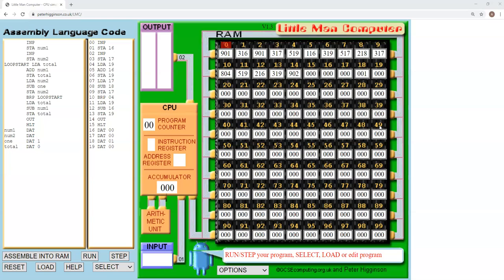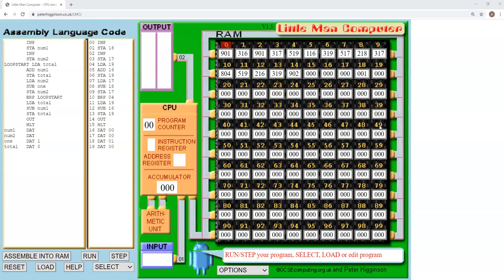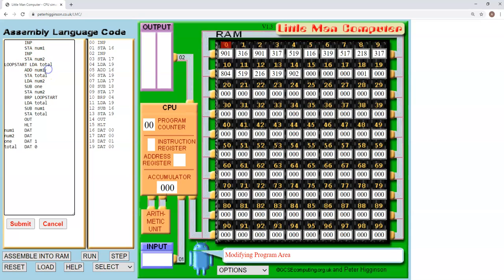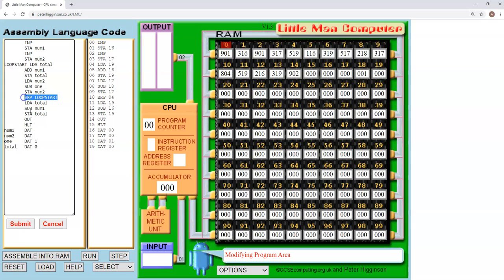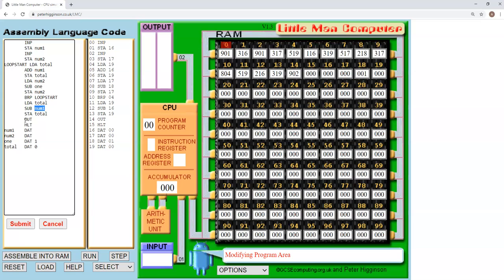A tutorial on how to multiply using the little man computer.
A tutorial on how to  multiply using the little man computer, using addition within a loop.